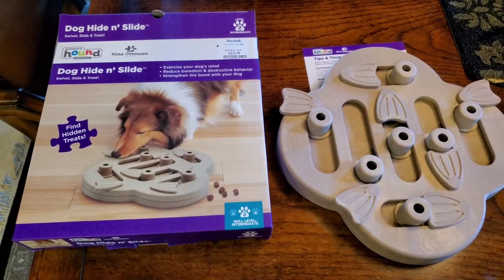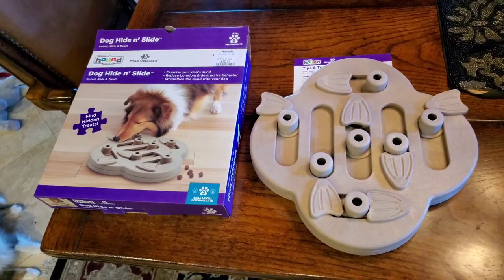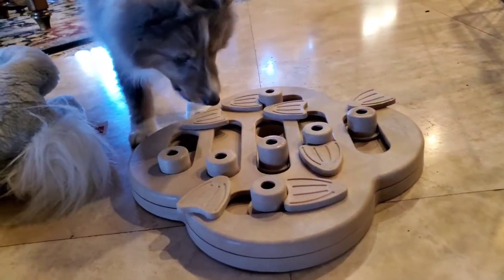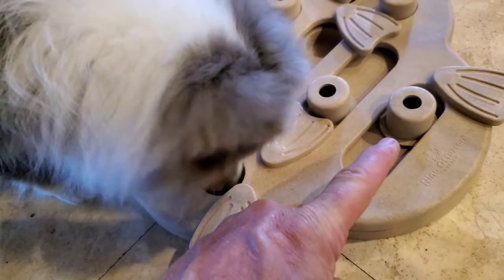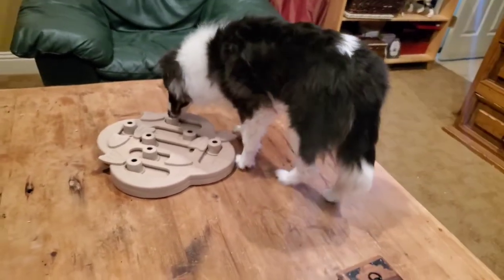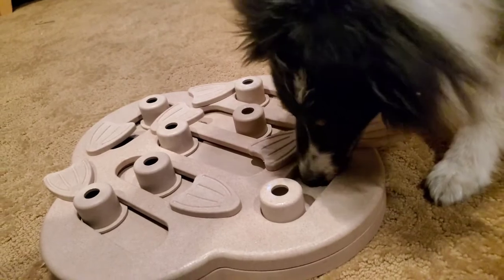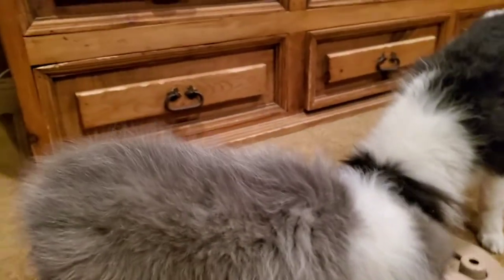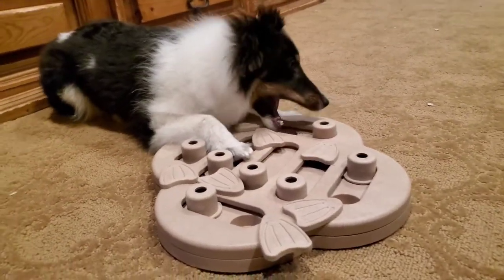Dog Hide and Seek Treats game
Dog Hide and seek game.
Keep your dog occupied and indulge their natural Foraging instincts.
also great to give your Dog when yiu are about to leave the home, to divert their attention when you walk away.
You can also achieve their foraging instinct by hiding kibble or treats in a bunched up blanket. Your dog will dig and sniff away!